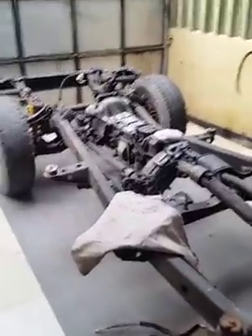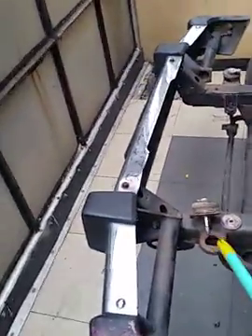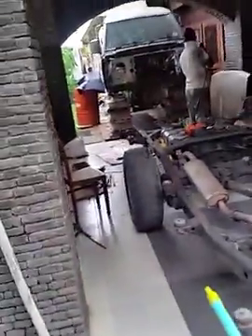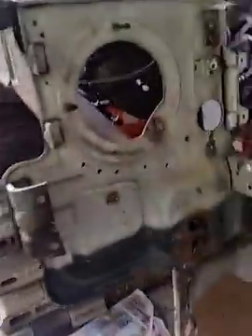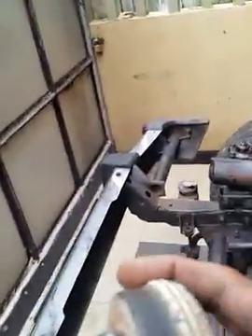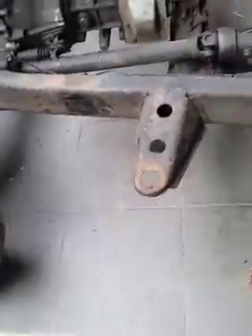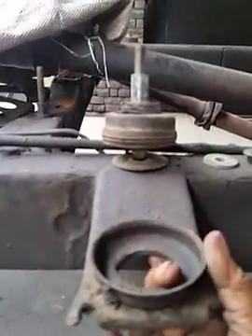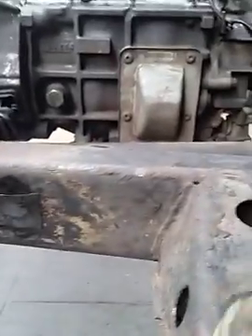pajero noce cut replacement